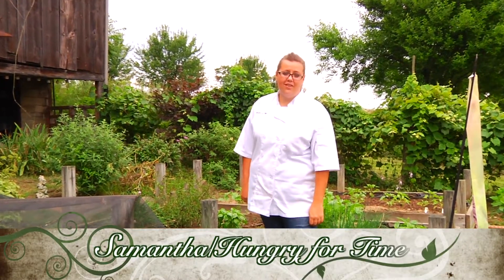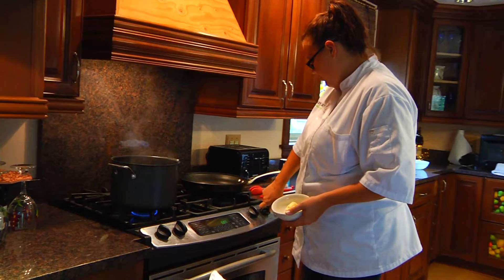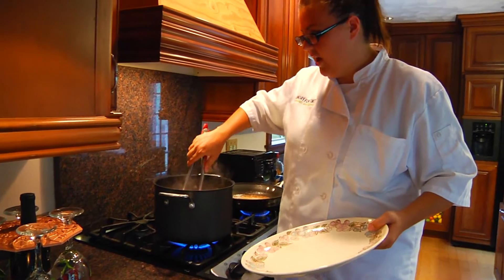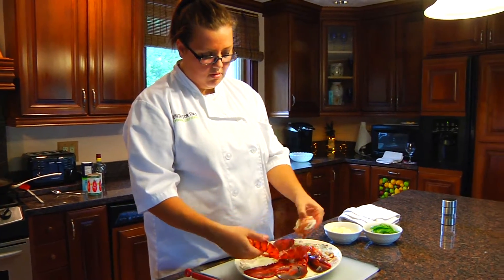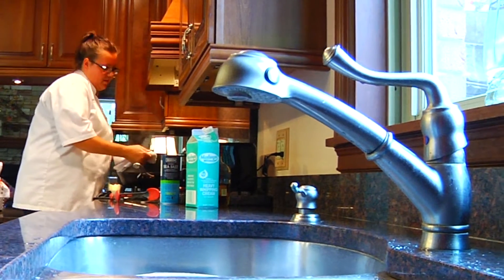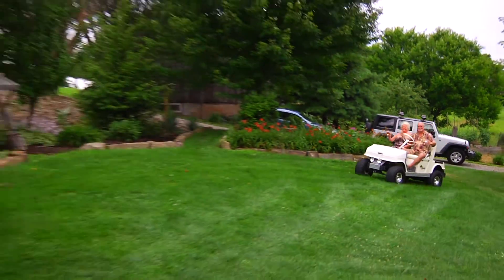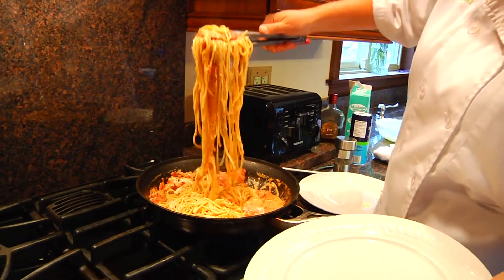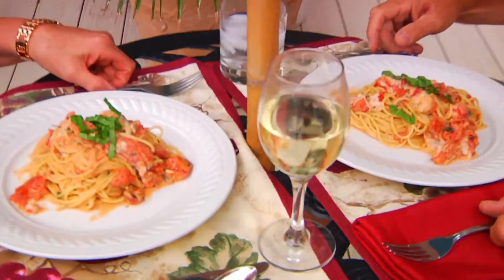Lobster Spaghetti | Hungry for Time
Looking to really impress your wife, boyfriend or someone special in your life? Try this Lobster Spaghetti! It's a meal that you can prepare together while sipping some delicious vino!